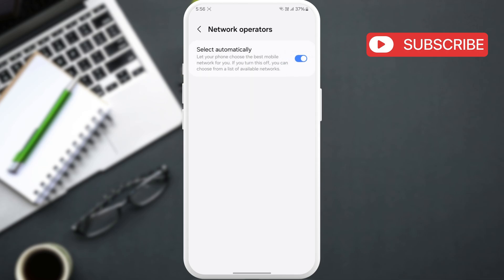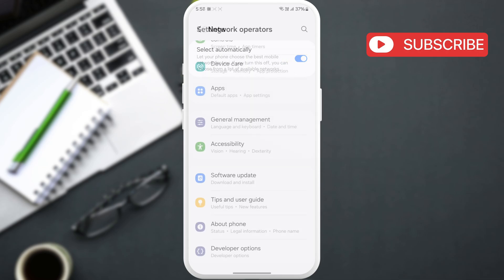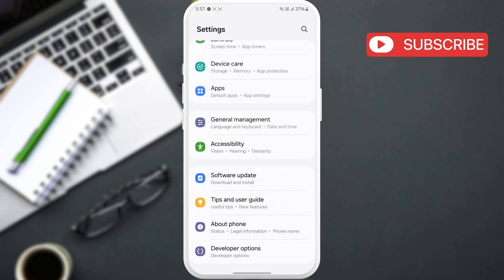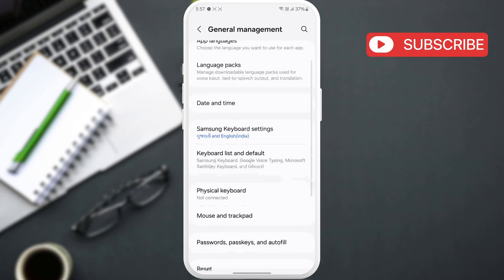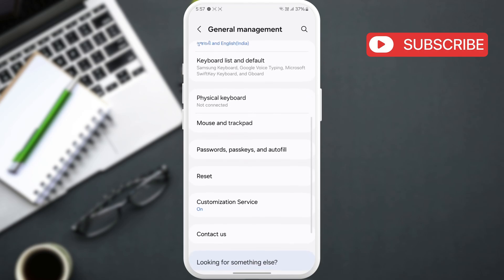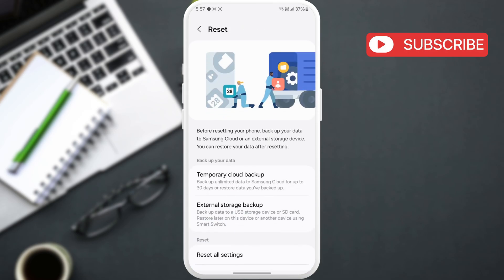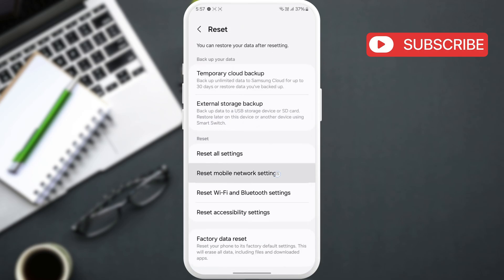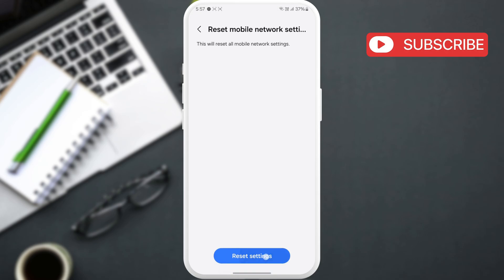[FIXED] Not Registered on Network Error on Samsung Phone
In this video, we'll show you what to do if you keep getting the "Not registered on network" error on your Samsung Galaxy phone.

00:14 Verify Network Settings
00:45 Reset Mobile Network Settings
01:11 If Nothing Works

How to fix not registered on network
Samsung phone not registered on network fix
Samsung phone not registered on network reddit
How to fix not registered on network on Android
Not registered on network Airtel SIM Samsung
How to register SIM on network in Samsung
Why is my phone saying not registered on network
not registered on network
phone not registered on network
your phone is not registered on a network samsung
your phones not registered on a networknot registered on network
your phones not registered on a network
phone is not registered on a network